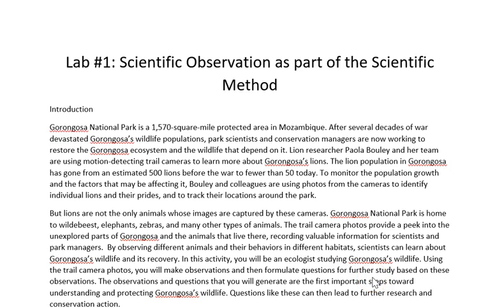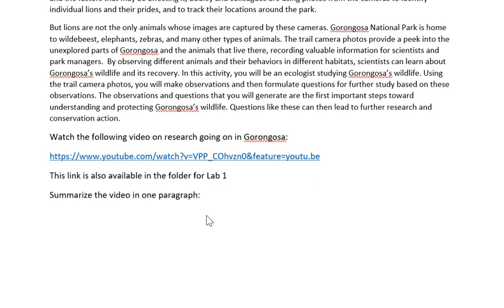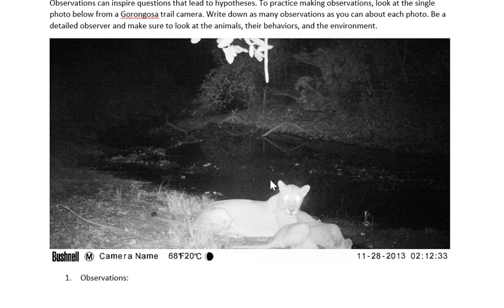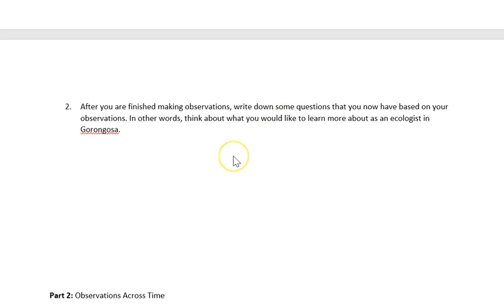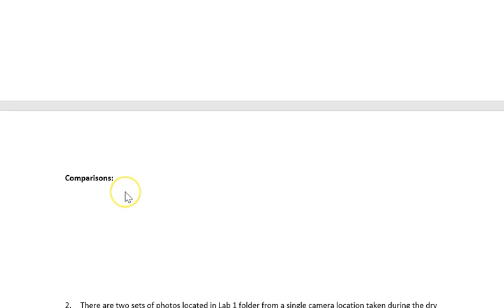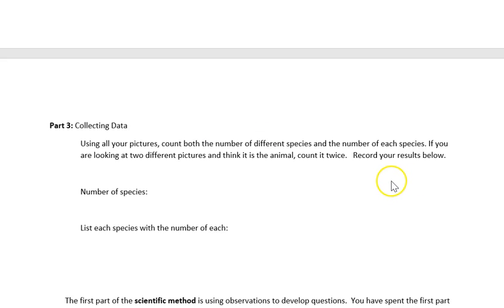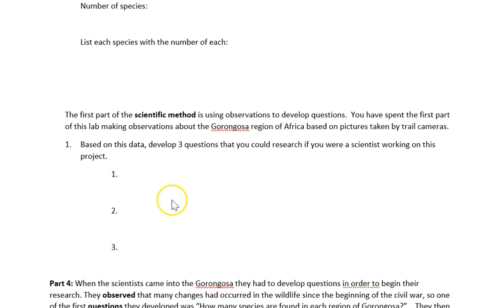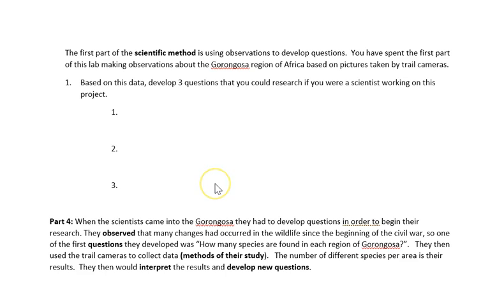Lab 1: Gorongosa and Observation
Overview of Lab 1:  BIOL 100 Vincennes University